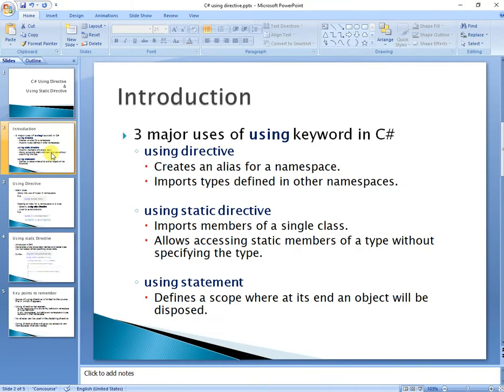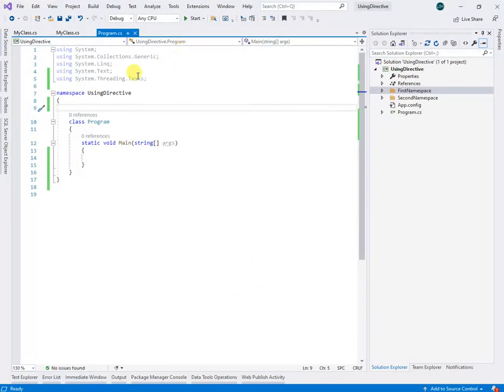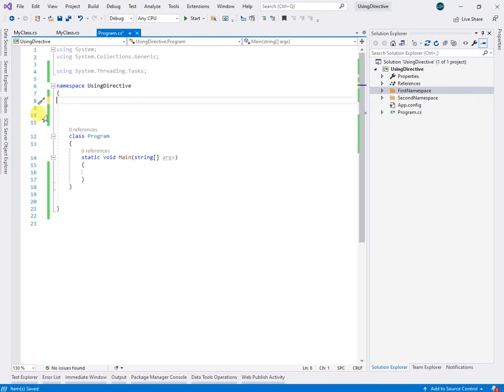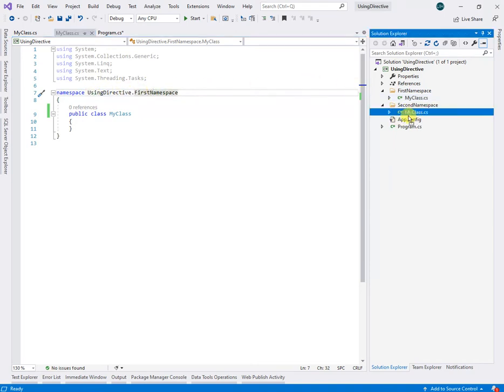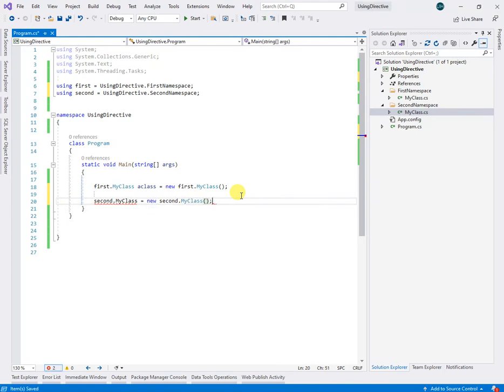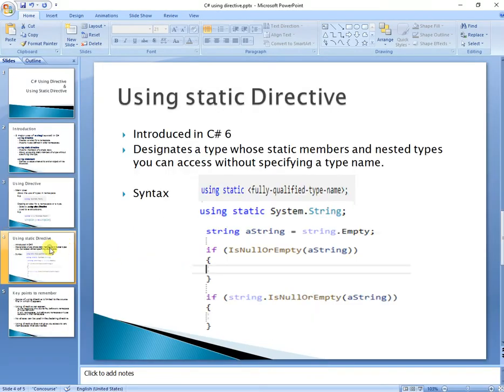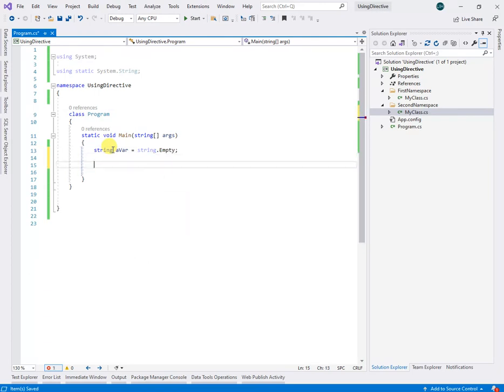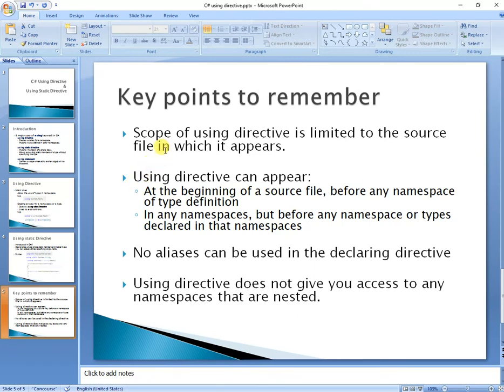C# Using Directives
3 major uses of using keyword in C#
1/ using directive
   - Creates an alias for a namespace.
   - Imports types defined in other namespaces.

2/ using static directive
   - Imports members of a single class.
   - Allows accessing static members of a type without specifying the type.
   - Introduced in C# 6

3/ using statement
   - Defines a scope where at its end an object will be disposed.

Key points to remember:
- Scope of using directive is limited to the source file in which it appears.

- Using directive can appear:
At the beginning of a source file, before any namespace of type definition
In any namespaces, but before any namespace or types declared in that namespaces

- No aliases can be used in the declaring directive

- Using directive does not give you access to any namespaces that are nested.